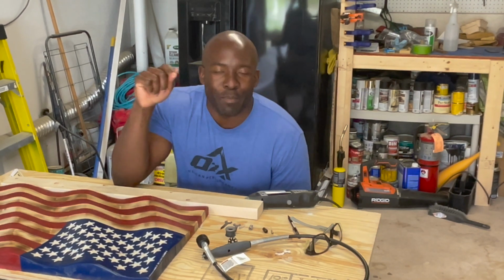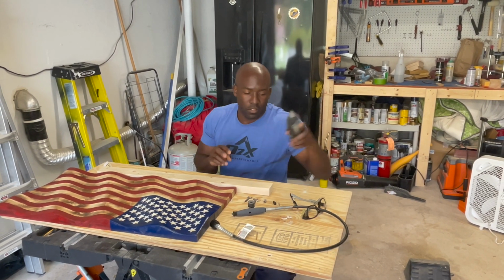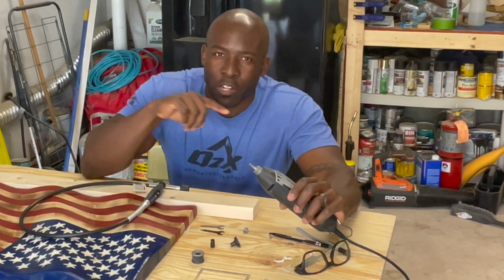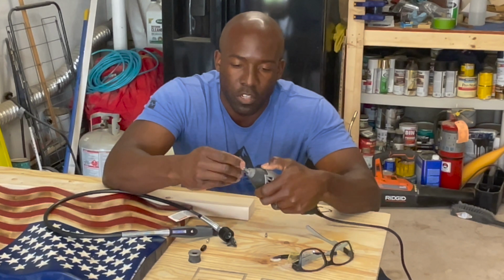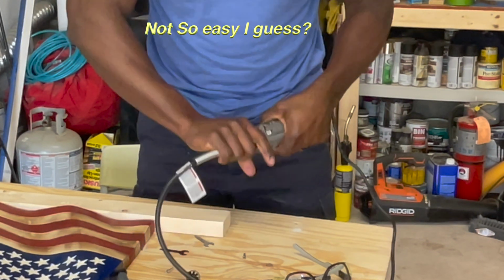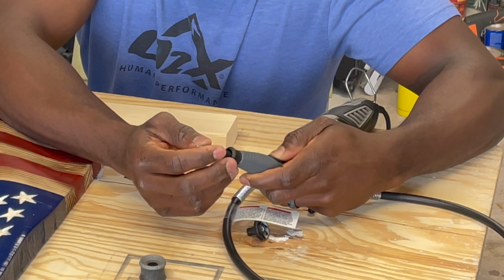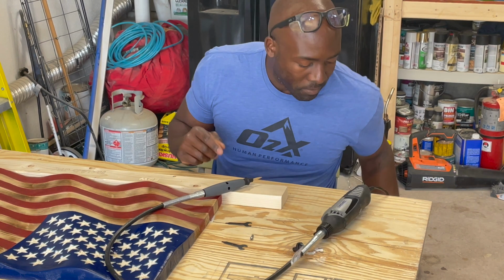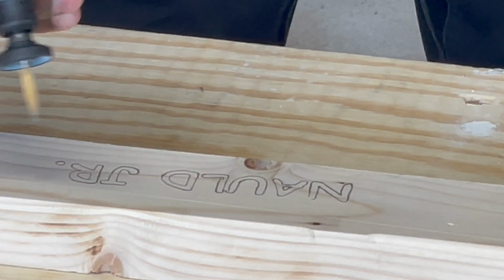Don’t buy a CNC! Watch this first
I've searched throughout youtube and i haven’t been able to find many videos about how to effectively and efficiently use a Dremel/rotary tool for engraving as a beginner. So here is my entry. Hopefully, this is helpful to someone who is new to engraving or even new to using a Dremel. Spoiler alert, if you don’t have the flex shaft, you should absolutely get one.

Tools/Supplies
Dremel 4000
Flex Shaft
Dremel Blower Attachment

For optimized SEO and password keyword search, try TubeBuddy.